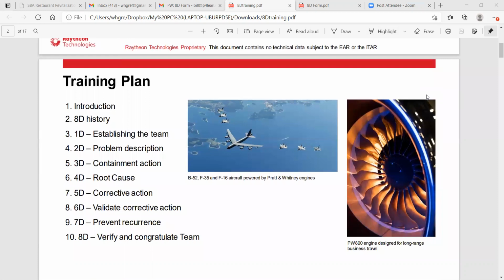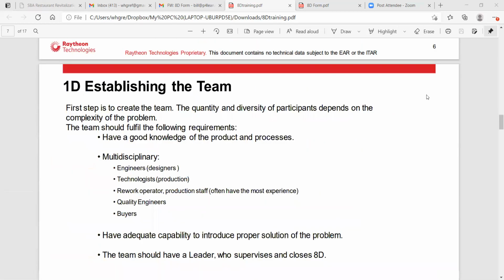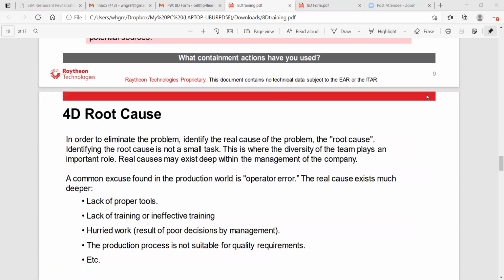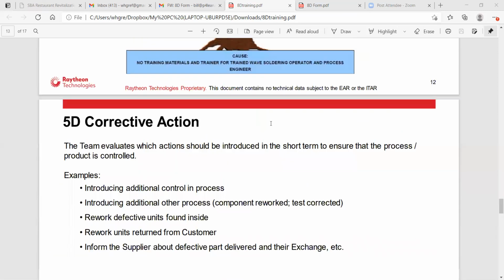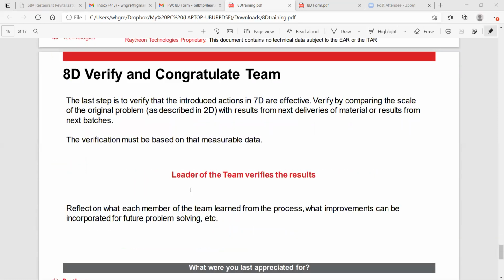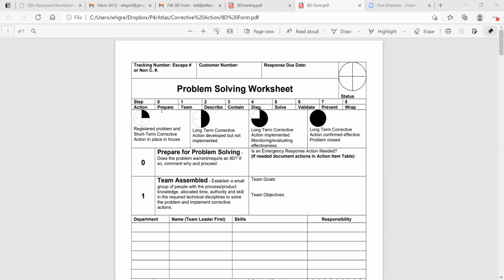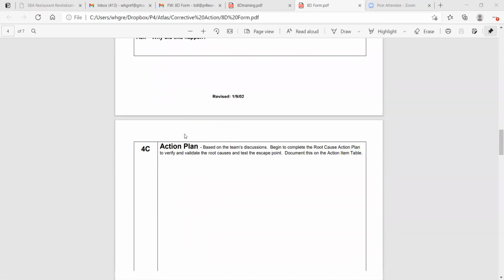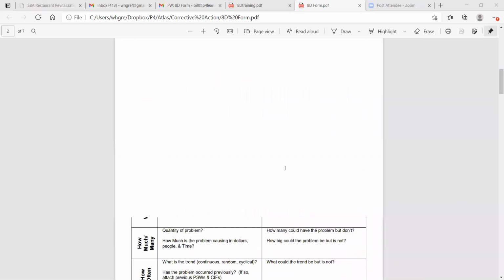Atlas U 8D Introduction 5/6/21